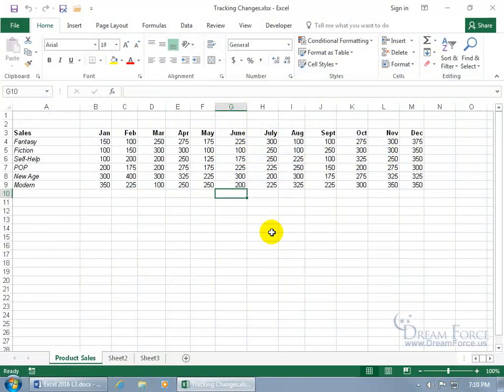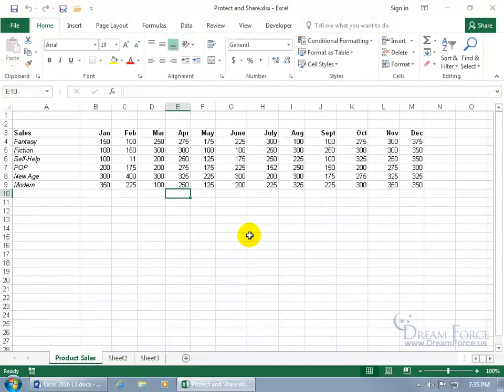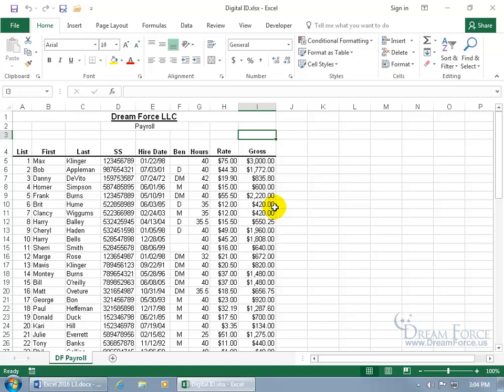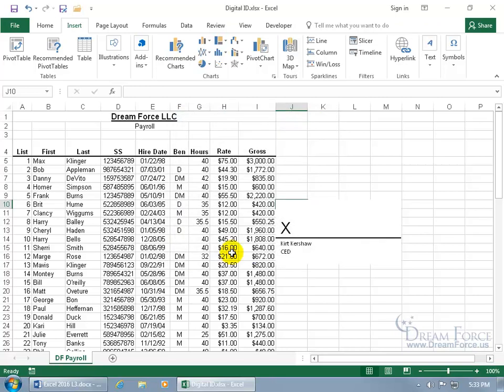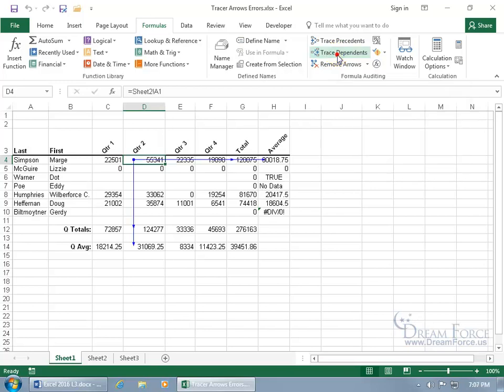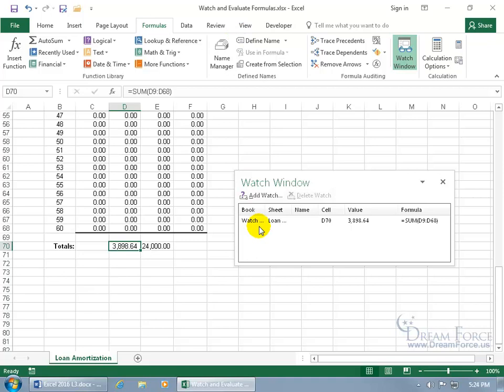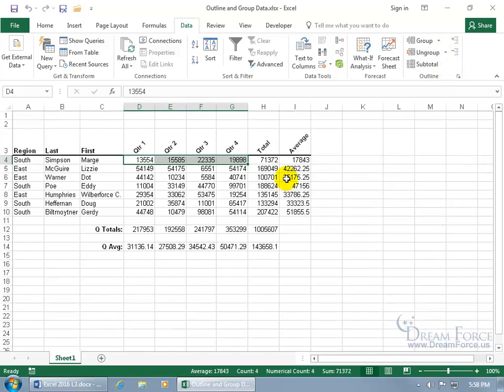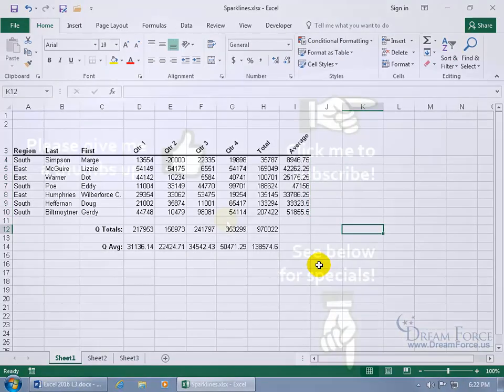Microsoft Excel 2016 Tutorial for Beginners – How to Use Excel Part 12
This is a Microsoft Excel 2016 Basic Tutorial for beginners.  In this basic course Excel video tutorial, you’ll learn how to Track Changes, protect and share workbook, merge workbooks, create a digital signature and digitally sign your workbooks, Mark as Final, use Tracer Errors and Tracer Arrows to trace errors, precedents  and dependents including cells formulas are based upon and cells included in a formula, Circle Invalid Data, how to use the Watch Window and Evaluate Formulas features, Outline and Group ranges of data or records together and insert mini-charts or Sparklines.

1. Track Changes
2. Merge Workbooks
3. Digital Signatures and Digital ID
4. Mark as Final
5. Tracer Errors and Tracer Arrows
6. Circle Invalid Data
7. Watch Windows and Evaluate Formulas
8. Outline Data and Group Data
9. Sparklines